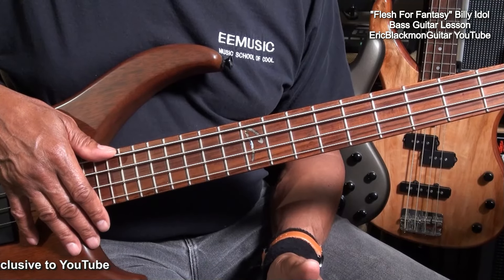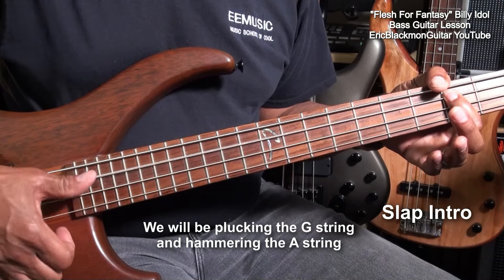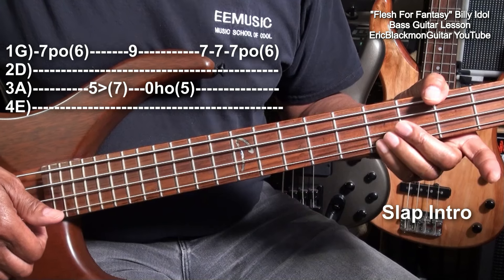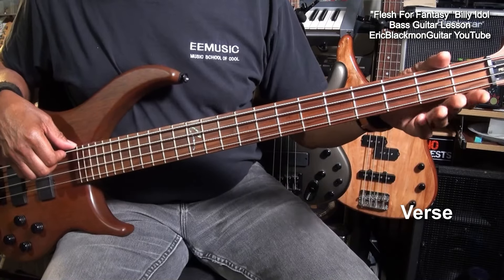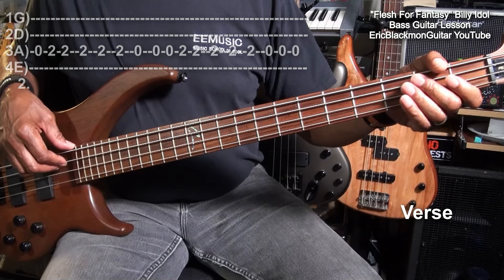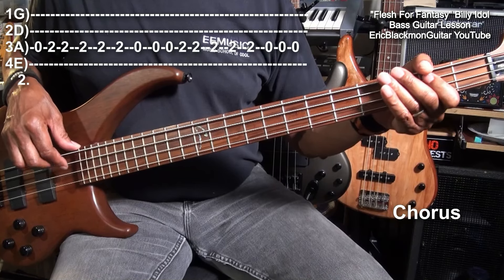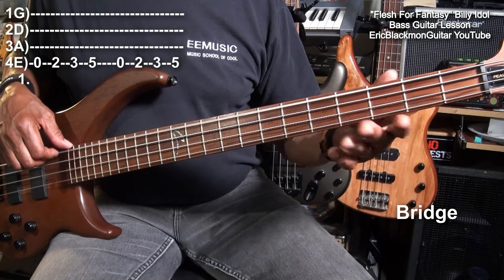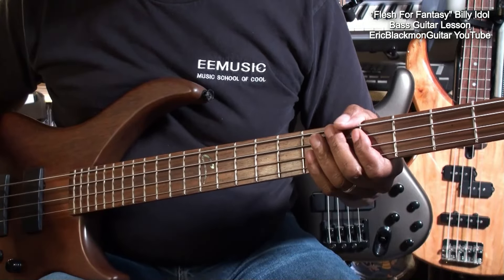FLESH FOR FANTASY Billy Idol Slap Bass Guitar Lesson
ALL LESSONS From EricBlackmonGuitar EricBlackmonMusic EricBlackmonGuitar 2013 EricBlackmonGuitar 2014 EricBlackmonGuitar 2015 EricBlackmonGuitar 2016 EricBlackmonGuitar 2017 EricBlackmonGuitar 2018 EricBlackmonGuitar 2019 EricBlackmonGuitar 2020 EricBlackmonGuitar 2021 EricBlackmonGuitar 2022 EricBlackmonGuitar 2023 EricBlackmonGuitar 2024 Playlist